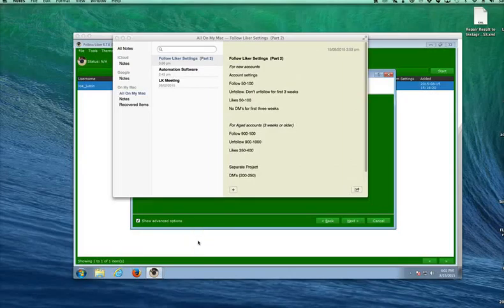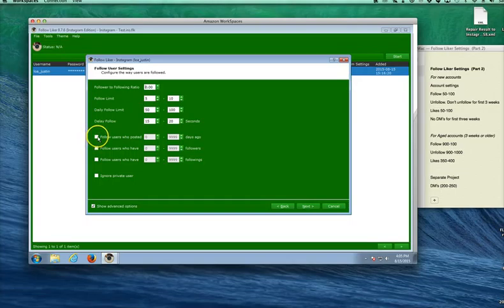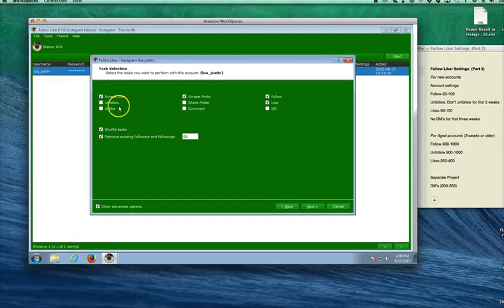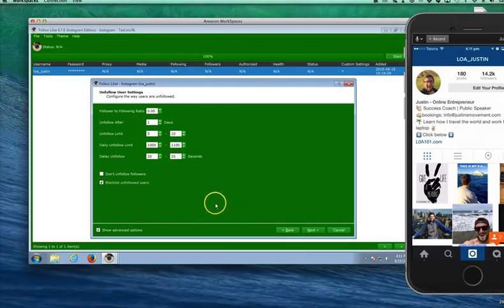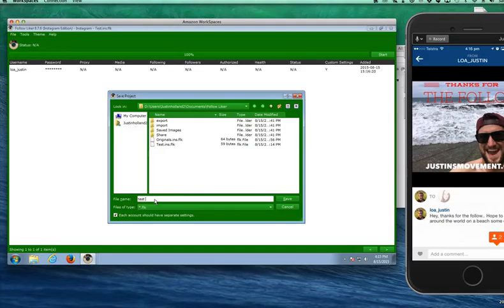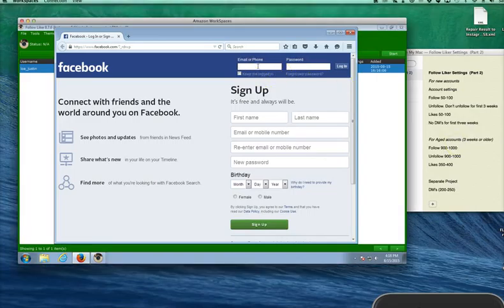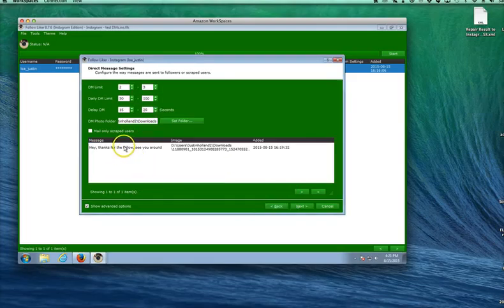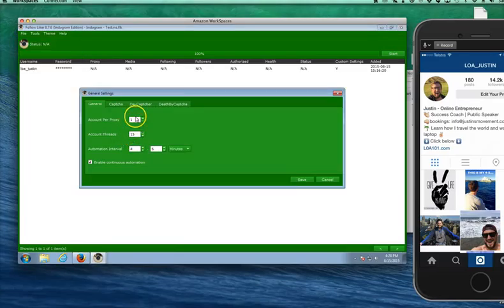Kajabi Next IG BOSS 4